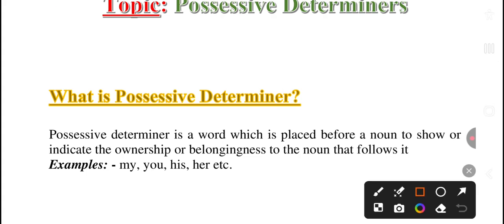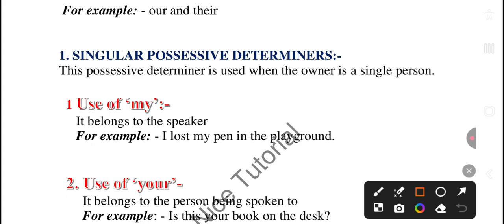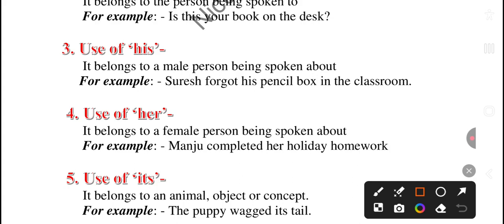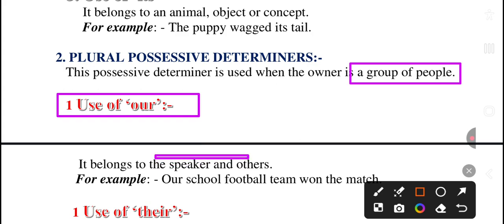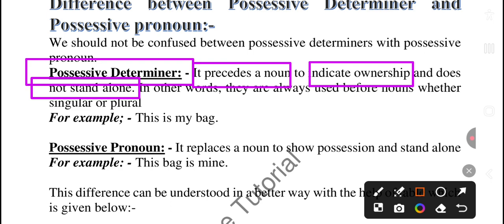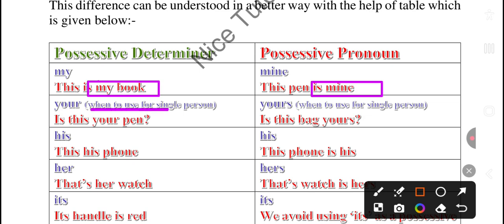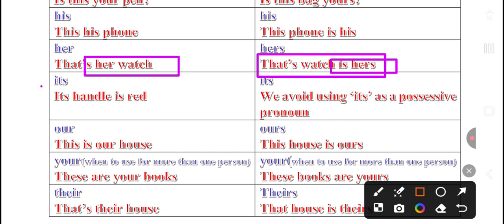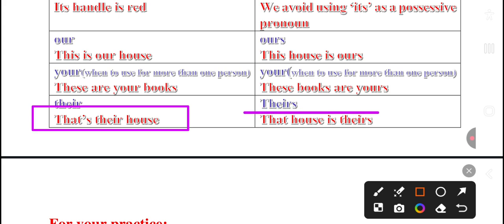8 June 2026